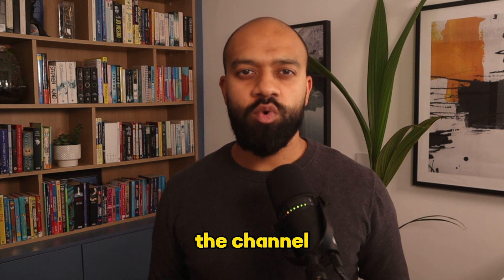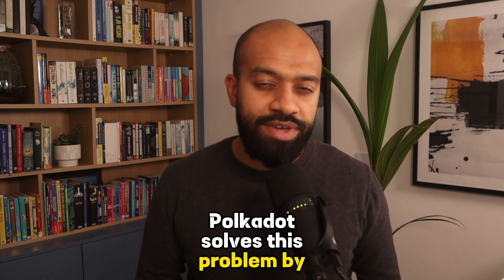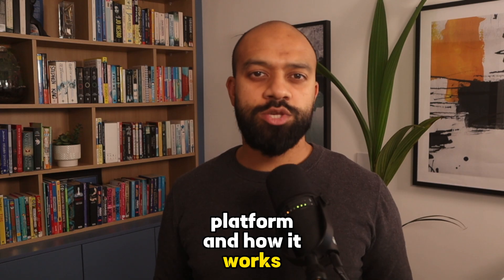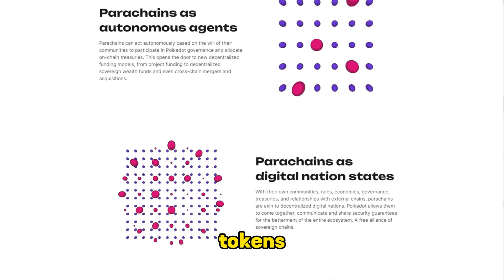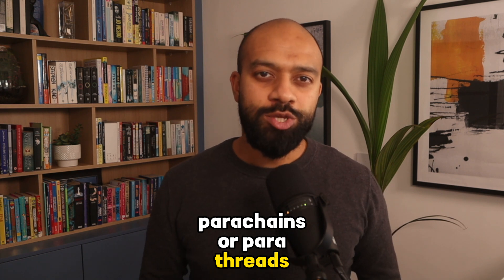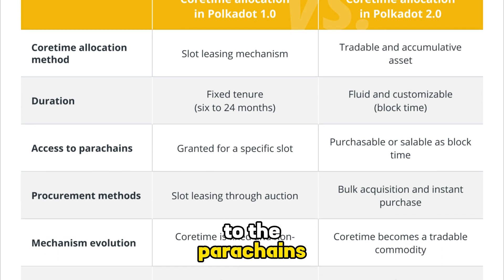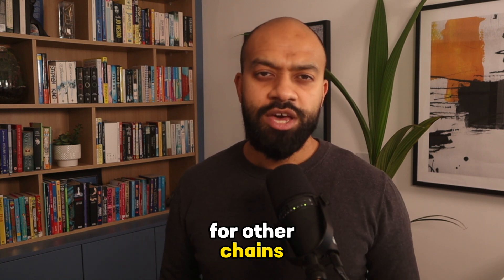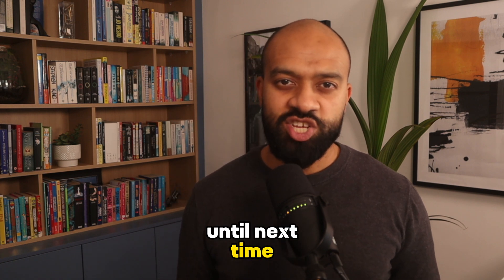Polkadot Unleashed: 2024's Blockchain Superpower & DOT's Evolution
Polkadot Unleashed: 2024's Blockchain Superpower & DOT's Evolution - Get the inside scoop on why Polkadot's innovative ecosystem and DOT token are set to make waves in the crypto space. Stay tuned for an in-depth look at Polkadot's upcoming features, staking benefits, and the groundbreaking transition to Polkadot 2.0. We're peeling back the layers on what makes Polkadot the platform of choice for interoperability and seamless blockchain communication. No price speculations here—just pure, insightful analysis on Polkadot's technology, news, and the vibrant community driving its progress forward.

0:04 - Intro
0:15 - Diving Deep into the Dynamic Polkadot Ecosystem!
0:44 - Unlocking Blockchain's Potential: The Power of Interoperability!
1:10 - Exploring Polkadot's Revolutionary Layer Zero Meta Protocol!
1:57 - Unveiling Polkadot's Core Components: The Blockchain Symphony!
3:16 - Polkadot's Scalability Secrets: Fast, Flexible, Future-Proof!
3:51 - Polkadot 2.0: Navigating the Next Frontier!
4:29 - Polkadot and Cardano: Bridging Giants with Substrate!
5:12 - Join the Polkadot Journey: Thoughts, Tokens, and Talks!